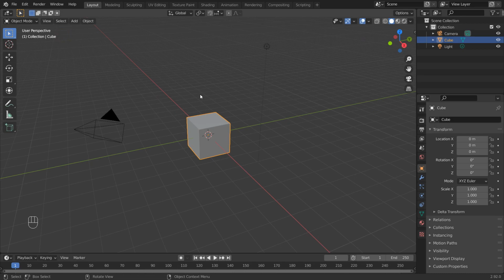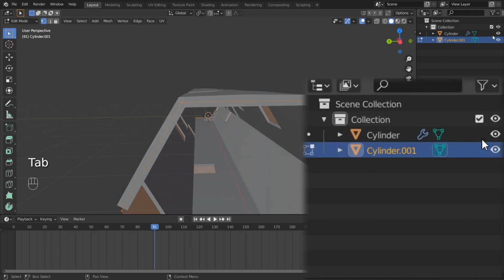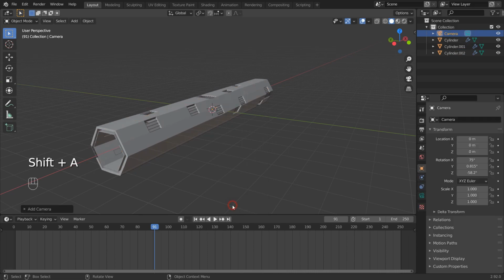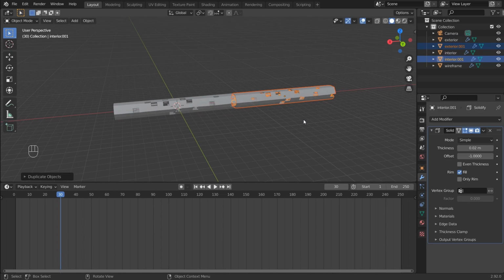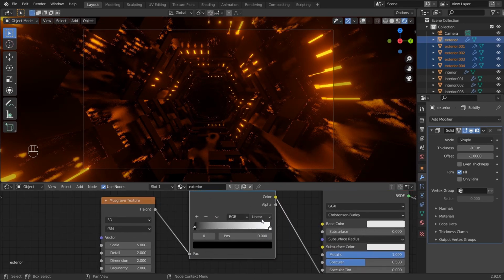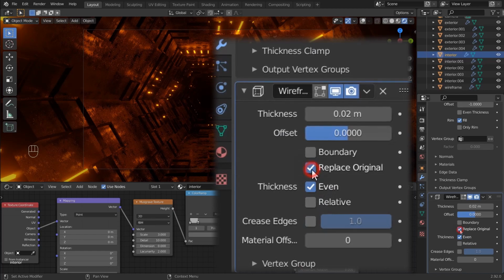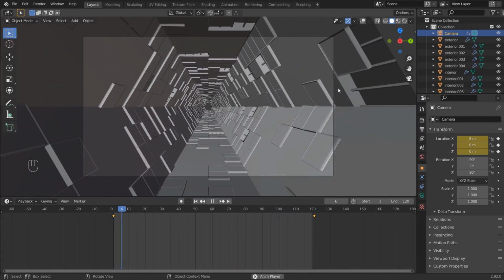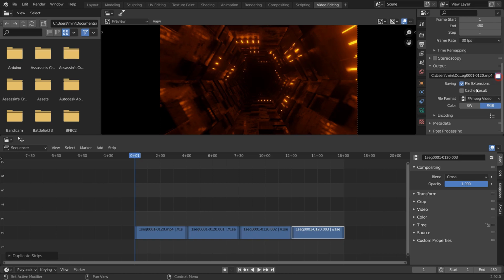Sci Fi Tunnel Loop Animation Blender 2.92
Hello Guys. Just another loop animation tutorial video. But now it's Sci fi styled.